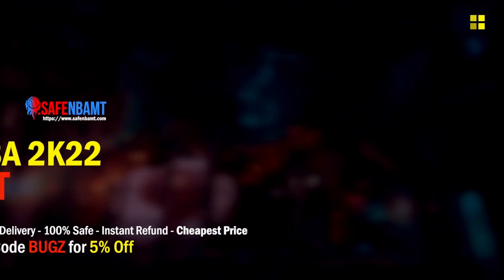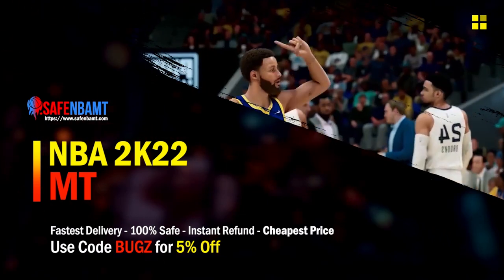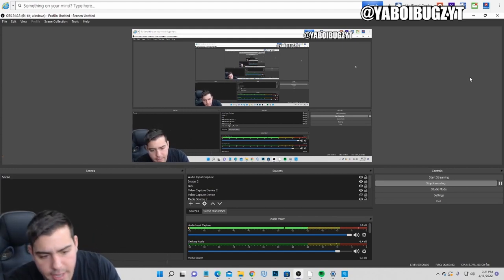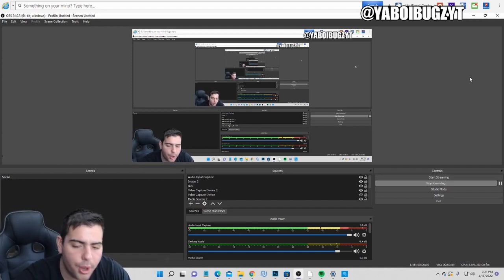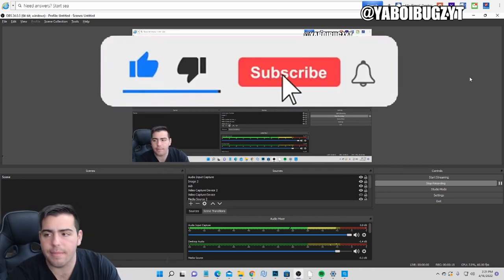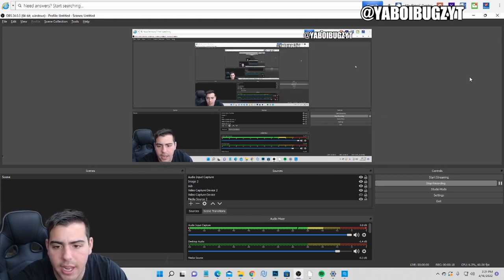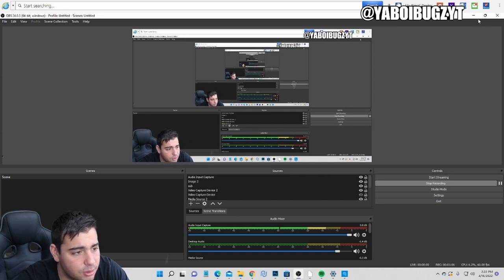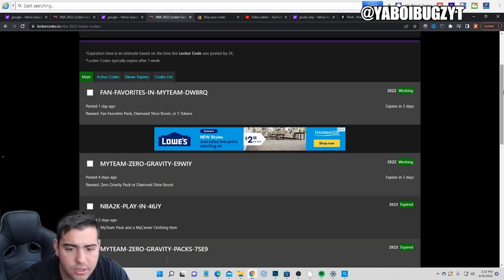INSANE NEW LOCKER CODES IN NBA 2K22 MY TEAM!